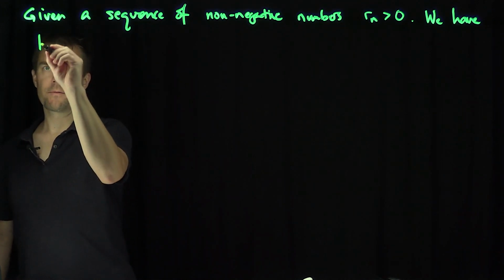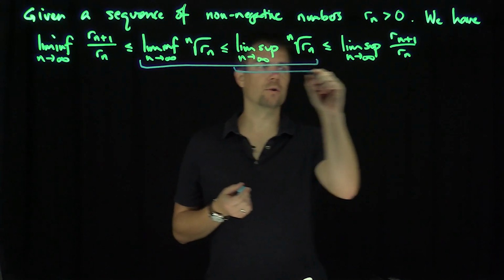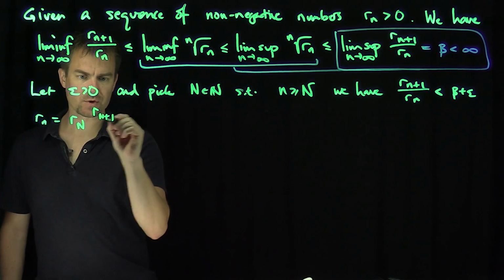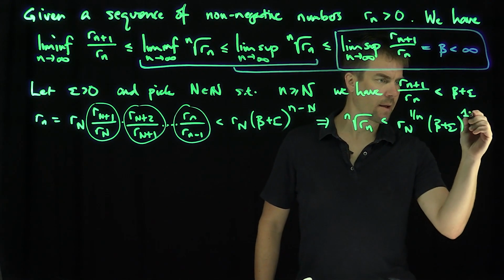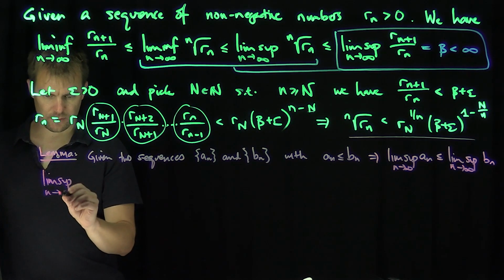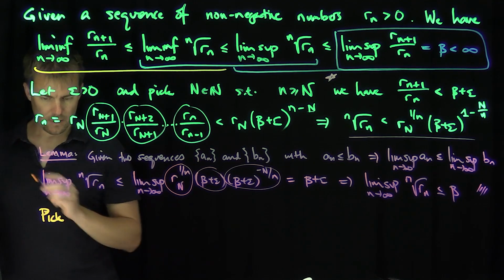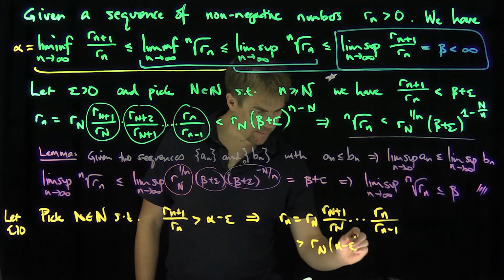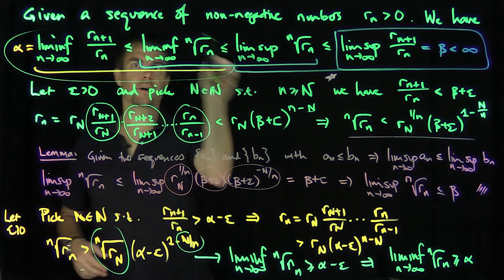Limit Superior and Limit Inferior of Ratios and Nth Roots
We consider a sequence of positive numbers and form the ratio and sequential terms in the sequence and also the sequence of nth roots of the terms. We prove that the liminf of the ratios is less than or equal to the liminf of the nth roots. We also prove that the limsup of the nth roots is less than or equal to the limsup of the ratios. These inequalities can be strict and will be useful in our study of the ratio and root test for infinite series.